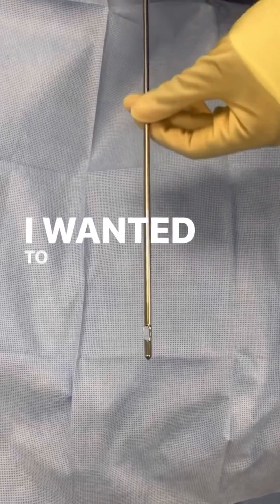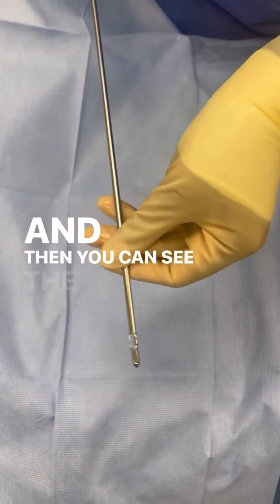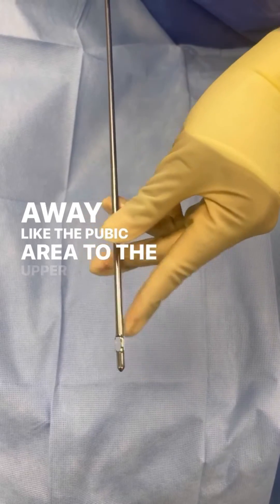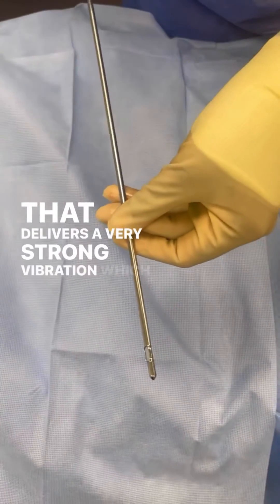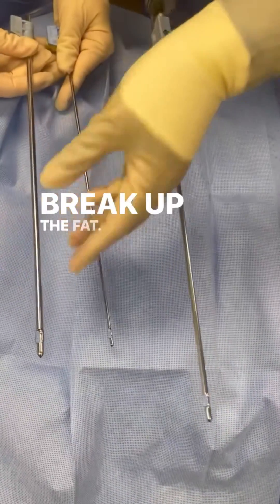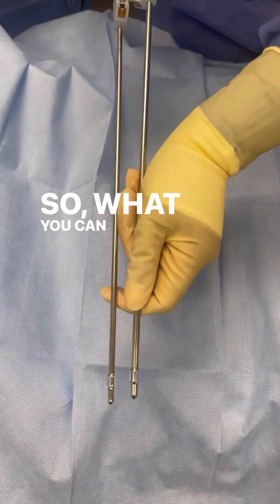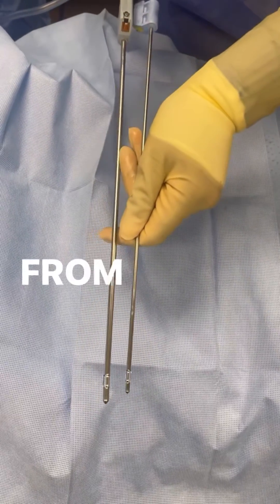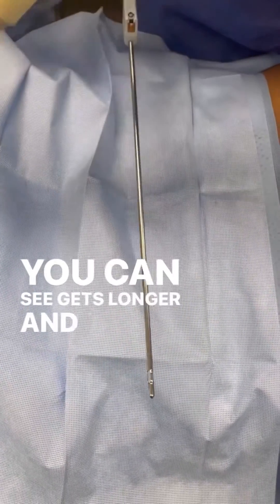How does liposuction work? Part 1 - the cannula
Dr Amaka walks you through her patient’s results 4 months after a tummy tuck and liposuction 360